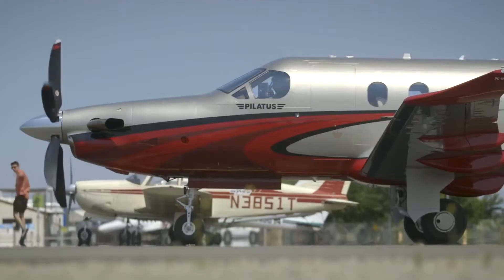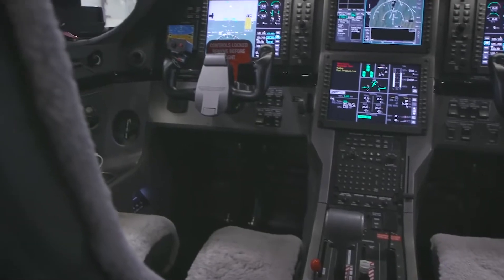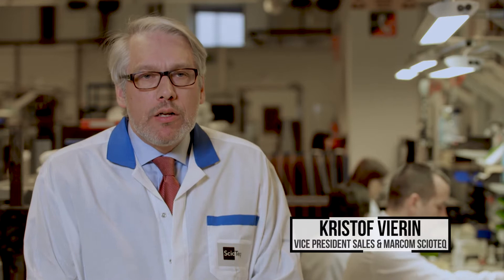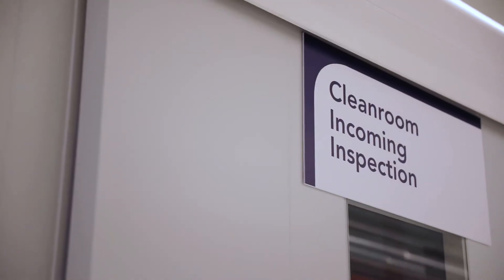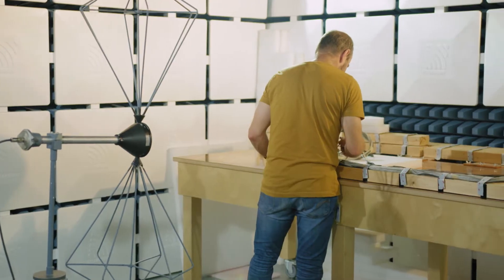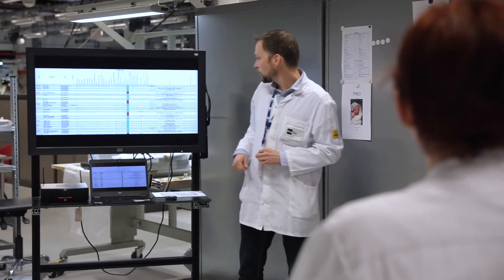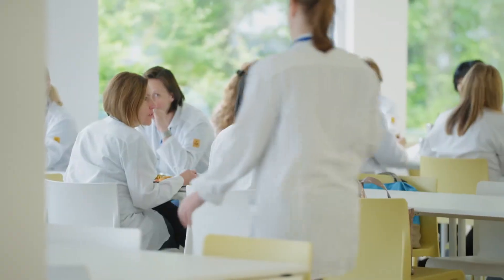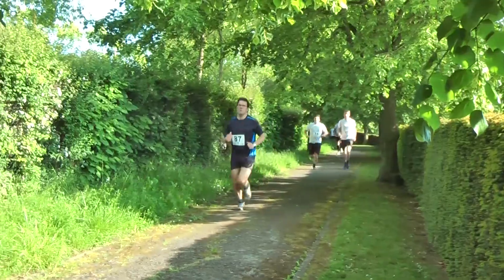ScioTeq: company introduction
Welcome at ScioTeq! We are happy to show you our advanced visualization solutions for Air Traffic Control, Avionics and Defense & Security.